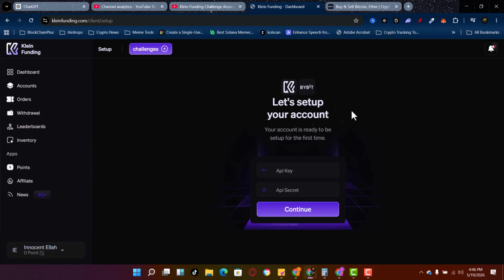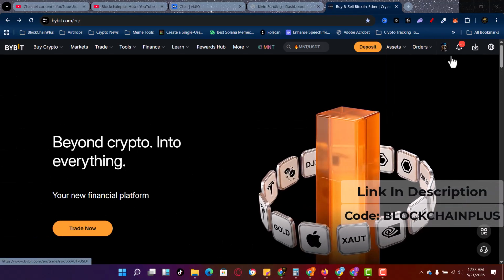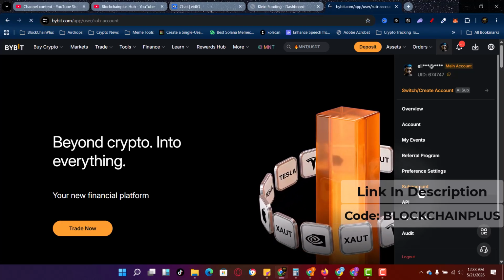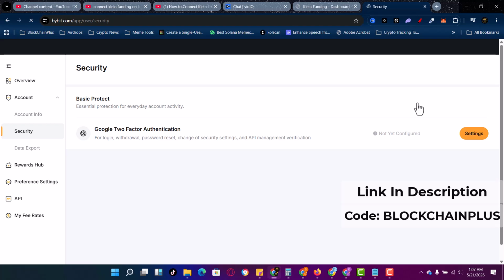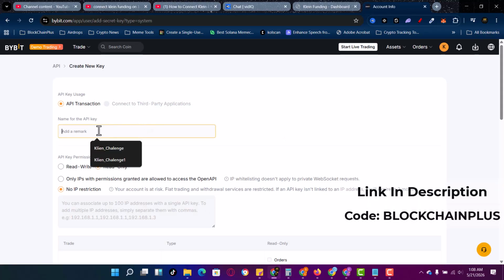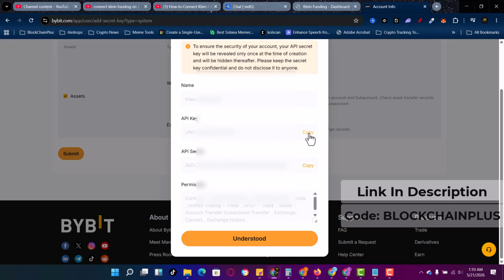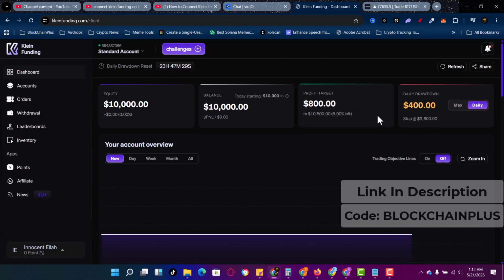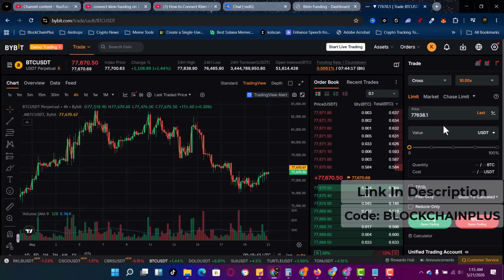How To Connect Klein Funding To Bybit (Step-by-Step Guide) | Trade Your Funded Account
🚀 Want to start trading your Klein Funding account on Bybit the right way?

In this video, I’ll show you step-by-step how to connect your Klein Funding account to Bybit, including how to create and set up your sub account correctly so you can start trading without issues.

This is the exact process I use to prepare for my funded trading challenge, and if you're serious about passing your account, you need to get this right.

⚡ What You’ll Learn:
✔ How to create a Bybit sub account (IMPORTANT)
✔ How to get your API Key and Secrete Key(IMPORTANT)
✔ How to connect Klein Funding to Bybit
✔ Common mistakes to avoid
✔ How to prepare for your funded challenge

🔥 JOIN THE BLOCKCHAIN PLUS HUB COMMUNITY

If you're serious about making money online with crypto trading, forex, P2P, and digital finance in Nigeria & Africa… this is where you start.

Get weekly videos on crypto strategies, trading tips, and proven online income methods that actually work in Africa.

🔥 GET FUNDED & TRADE BIGGER CAPITAL

Ready to stop trading small accounts?

🎯 Pass the challenge → Get funded → Keep up to 90% profits

🚀 BLOCKCHAIN PLUS ACADEMY
Go from beginner to pro trader with structured training, proven strategies, and mentorship:

Trading crypto and forex involves risk. Always do your own research before investing.

crypto trading Nigeria, how to make money online Africa, P2P trading guide, forex trading for beginners, receive USD in Nigeria, crypto exchange tutorial, Web3 Africa, DeFi explained, passive income online Africa